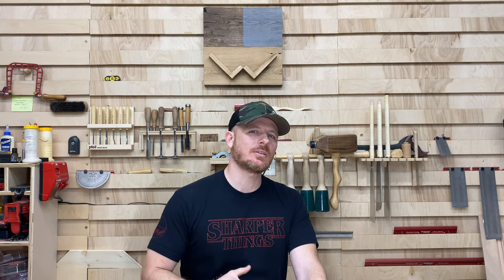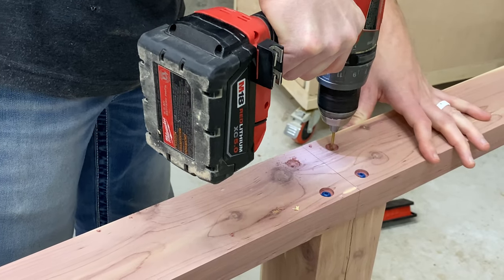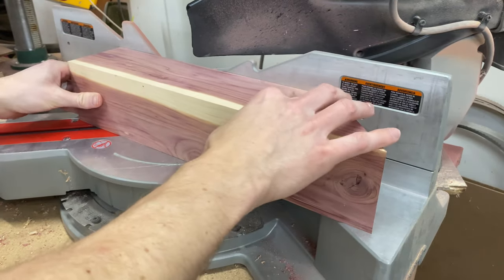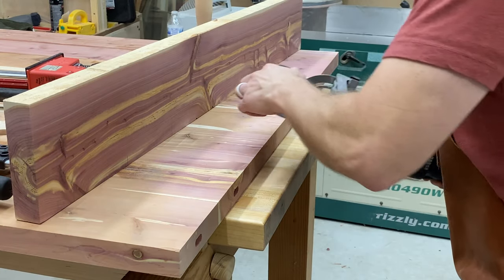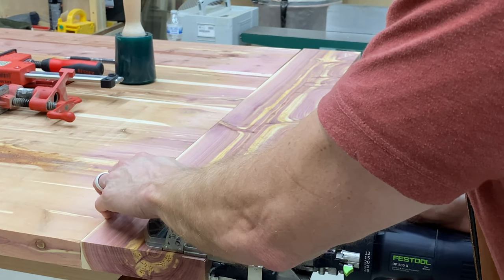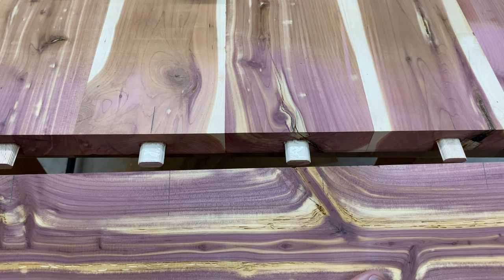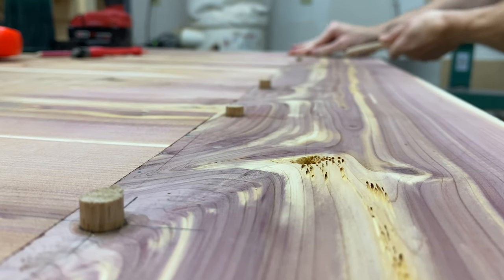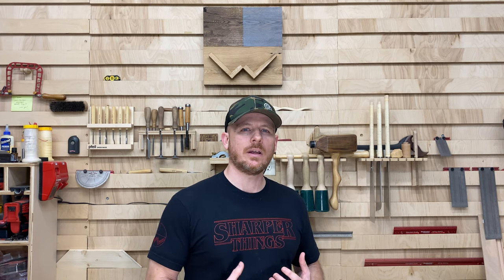BreadBoard Ends: The Easy Way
Before we get to talking breadboard ends, You may be wondering what I’ve been up to lately in the shop?

Well, if you missed it, go check out my Garage storage solution video that was posted two weeks ago.

If you are looking to maximize space in a small shop, that may be helpful to you

I’ve also been working on this X style farmhouse table for a while now

The client chose Cedar for this table and we’ve had a lot of issue sourcing it in my location

I was finally able to get what I needed to keep the project moving forward

Up to this point, I’ve joined the table top together and here I’m constructing the legs

To fill all the gaps, cracks and voids, I’m using the StarBond CA glue

They offer a wide range of thicknesses along with colors to meet your project needs.

I found myself using a lot of the Medium-Thick Brown and the Thick Gap Filler clear

The process I followed was to apply in layers and then use the Accelerator spray in between each layer until I built up to the table surface.

Let’s talk about the bread board end installation

Adding a breadboard end may seem like a simple enough task and it can be, as long as you understand how the wood can potentially move

Let’s define the pieces first so that you can follow the process easier.

We have the table side and the breadboard side

The table side mortises are cut with the Festool domino and they are cut so the dominos fit snuggly

For the breadboard side the middle 2 mortises are cut to fit snug and the rest of the outside mortises are cut to allow the fixed dominos on the table side to move side to side

All of the table side mortises receive glue. The two center mortises on the breadboard side will also receive glue.

Many have found it helpful to label each side with loose vs. tight and glue vs. no glue

As a side note i was a little concerned by the short dominos but either way it was this or purchase the domino XL and longer dominos so I went with the longest i had and tested with my body weight after the fact. I don’t anyone will eat a plate over 160 pounds

The point to this technique is that the wood movement will occur from the inside out so those two center dominos will not be affected by movement

To help add stability to the breadboard I’ll add a dowel into the dominos on the breadboard side

I’ve drilled the holes using a bit just ever so slightly larger so there is some space down inside the domino within the breadboard

I only apply glue to the top portion of the dowel

The bottom portion will insert below the breadboard and into the domino where it can move freely without glue

Before folks comment about spacing for the hole in the domino, yes, the domino will flex and move and this is where I decided to apply my risk

If you feel more comfortable making a larger hole and applying your risk towards the lack of bread board stability go ahead and pull your breadboard back off prior to adding glue and enlarge the hole in the domino

With that the breadboards were attached!

►TOOLS&Materials USED:

Fast Cap Flush Mount Drill bit
Milwaukee 12" sliding miter saw
Milwaukee Drill/Driver M18 with One Key (1 left!)
Festool Domino DF 500 Q-Set